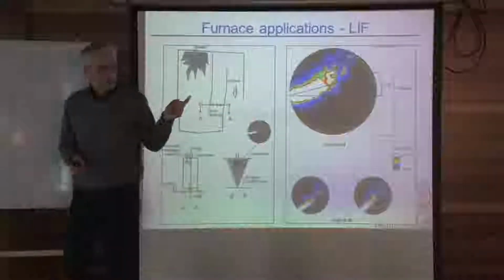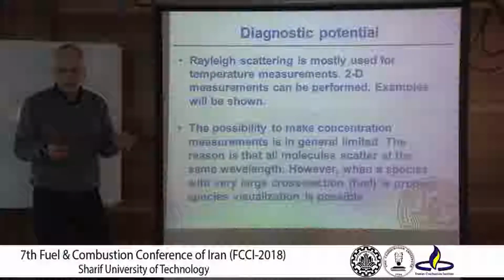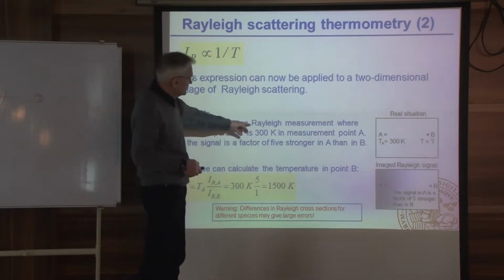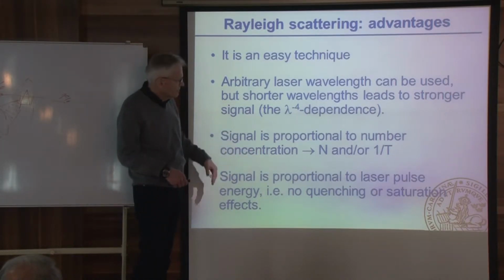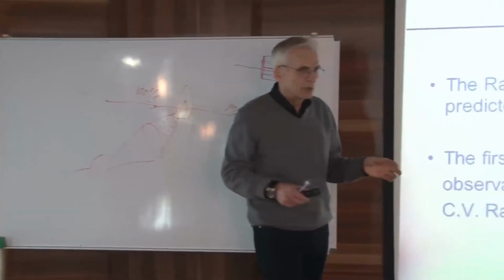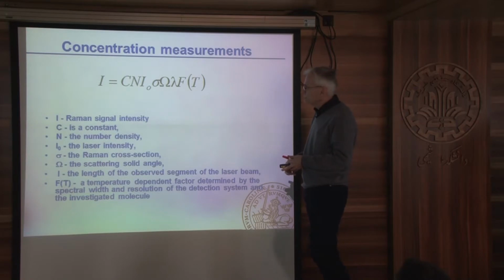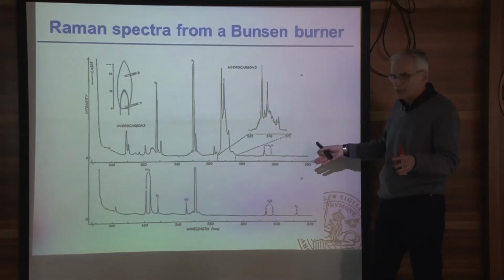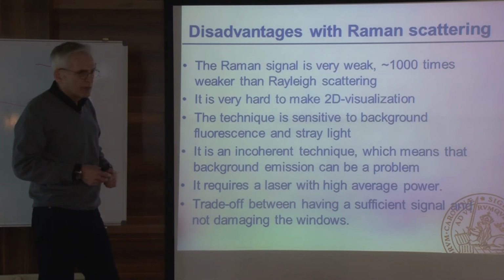PART 4- laser diagnostics in combustion- Prof. Marcus Alden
laser diagnostics in combustion- Prof. Marcus Alden- 7th Fuel & Combustion Conference of Iran- Sharif University of Technology